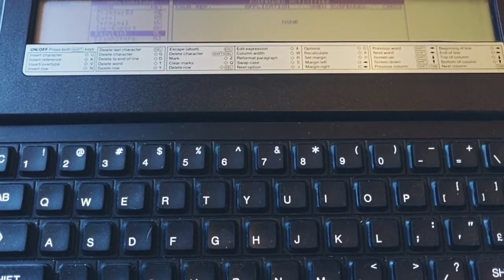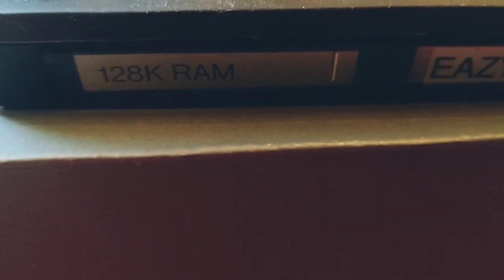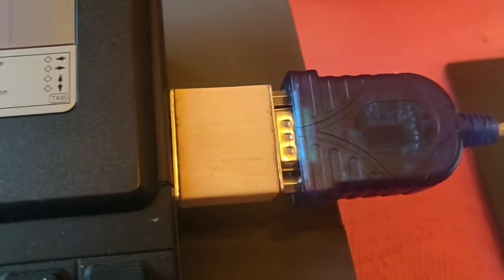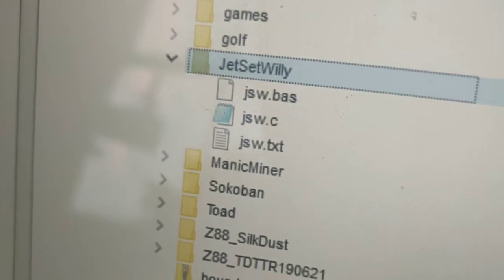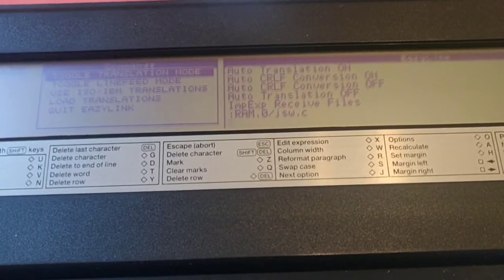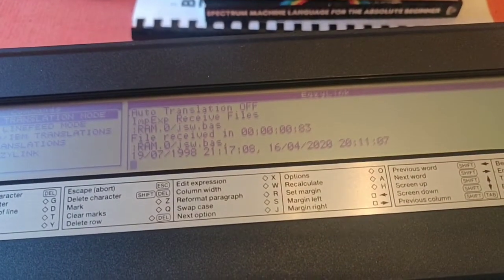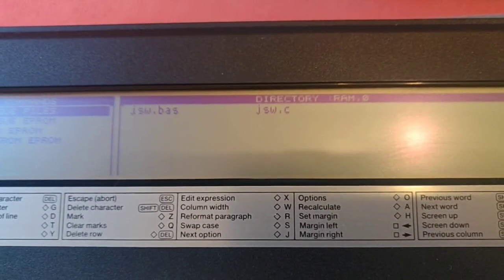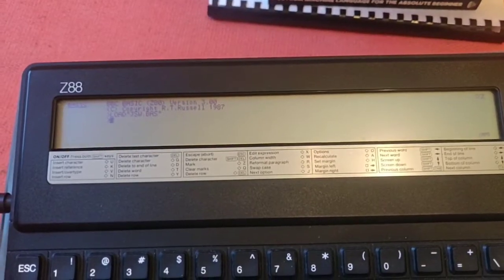how to load and play Jet Set Willy on the Cambridge Z88. 128k expanded machine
Using easylink2 on the PC, check out